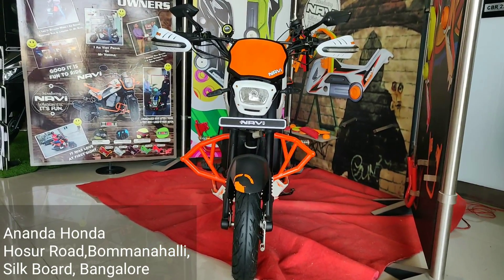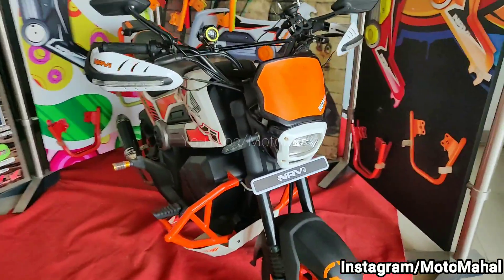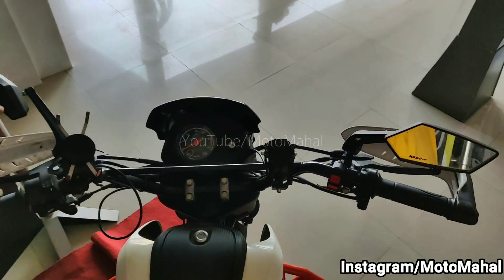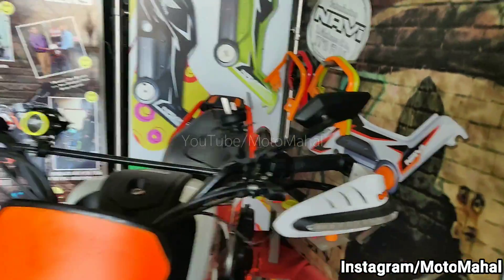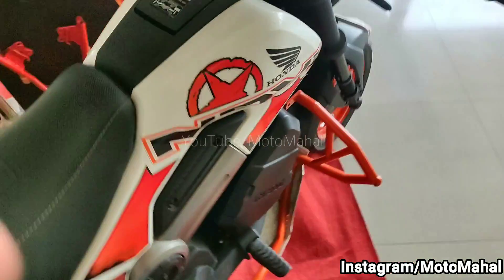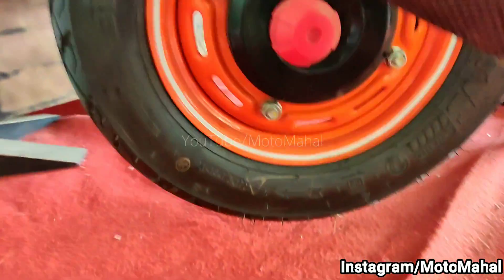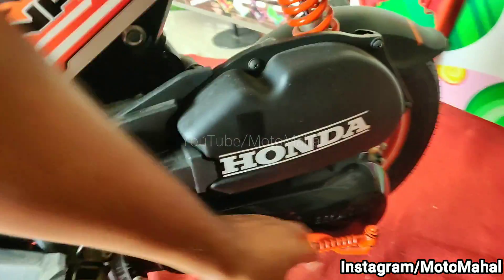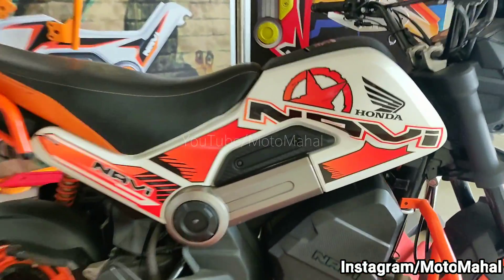Honda Navi Modified To KTM DUKE 🔥🔥🔥|Honda Navi Modification|MotoMahal|Vlog (2019)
Honda Navi Modified To KTM DUKE 🔥🔥🔥|Honda Navi Modification|MotoMahal

In This Video I'm Going To Show you a Modified Honda Navi which is Modified into a mini KTM Duke bike.

Hello Friends I Name is Abhishek and I am the owner of MotoMahal YouTube Channel. MotoMahal YouTube Channel provides Videos related to all Modified Cars and bikes.I Also upload Videos related to automobile ,new Bikes and cars Launch, and Bike accessories videos. Along With it I try to post daily videos on bike Modification in India and abroad. I cover almost all the modifer from all around India and world .